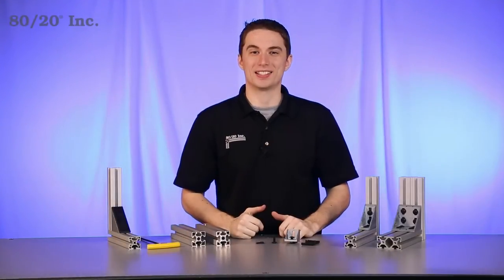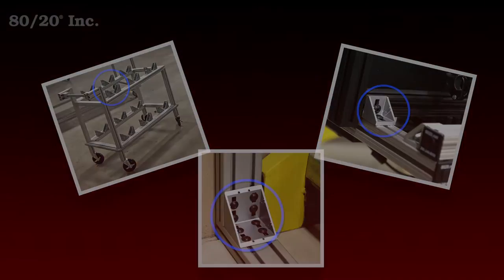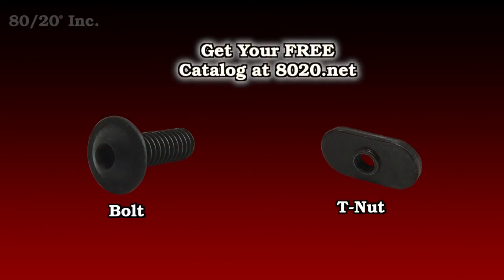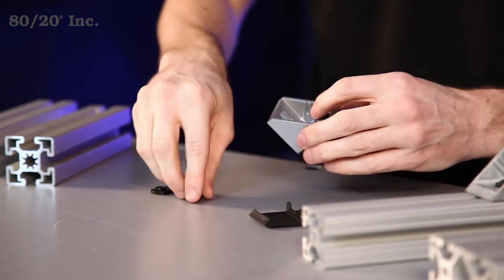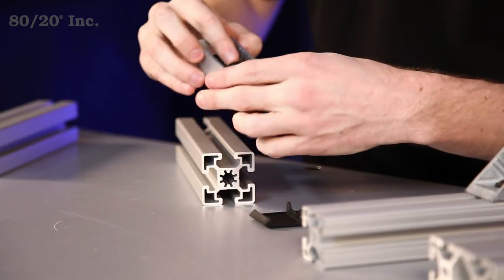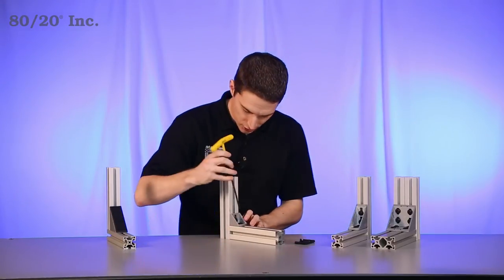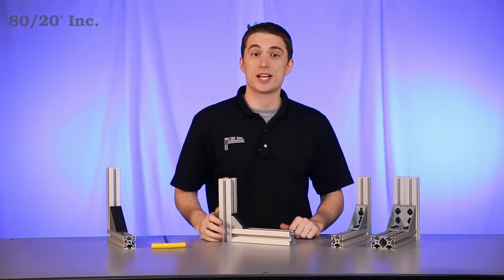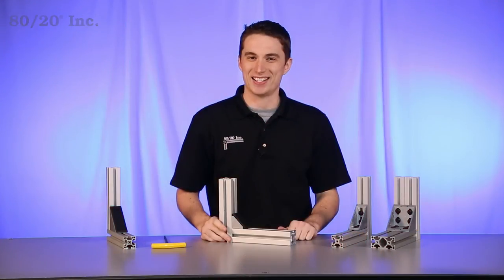80/20: Enclosed Corner Bracket Overview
Hello, and welcome to 80/20's product highlight series.  Today we're going to take a look at the enclosed corner bracket.  They're easy to install, require no machining, and are available in both fractional and metric.  When using it, you have a choice.  The enclosed corner bracket can be used as a stand alone fastening method, or to reinforce another fastening method.

Here you can see a small sample of the enclosed corner brackets that 80/20 offers.  Now one thing you're going to want to keep in mind when using the enclosed corner bracket is you'll need bolt assemblies to install it.  Recommended bolt assemblies for all enclosed brackets can be found in the 80/20 product catalog.  Now when it comes to installing the enclosed corner bracket, the first thing you're going to want to do is preload your hardware.  Preloading not only makes it easier to install your bracket, but also saves you time during assembly.

Now to get started, we'll take this bracket and put one last bolt and one last T-nut into it. Now it's important when you're putting the T-nut in, to make sure the pilot projection is facing away from the bracket.  Get that right on there.  We'll take our first bar and slide the bracket right on. We'll get that into place.  We'll take our other bar and slide it on to the other half of the bracket.  Once we have all that lined up, we'll take our wrench, and simply tighten down the bolts.  From here we have a strong, secure, external connection.  Now one last option you may want to consider is a cover cap.  Simply goes right over the bracket and pops right on for a smooth clean connection.

Now hopefully you have found this segment on the enclosed corner bracket helpful. And as always, make it a great day.